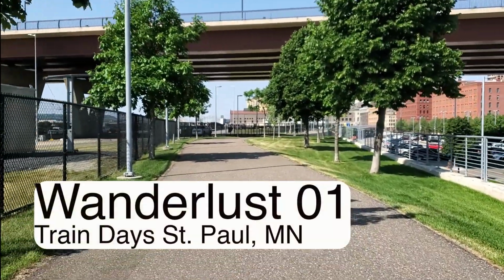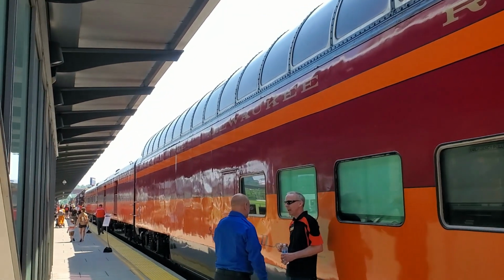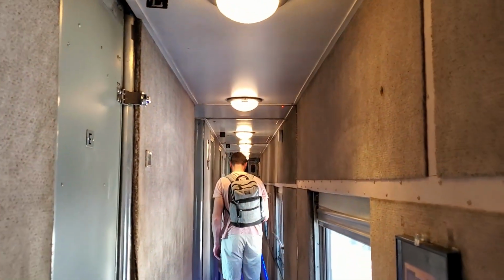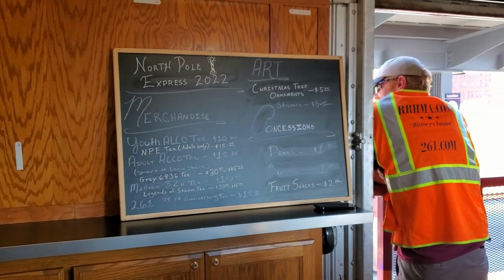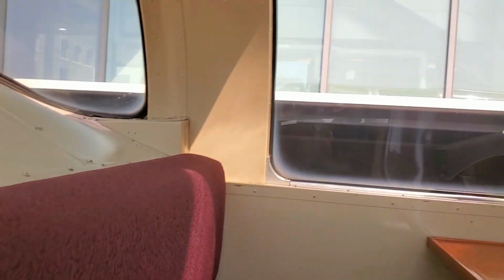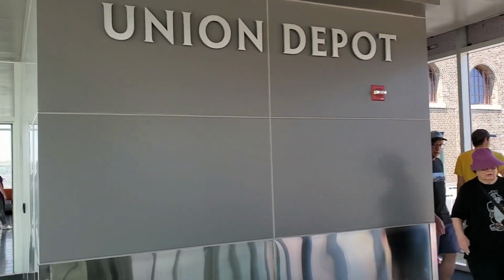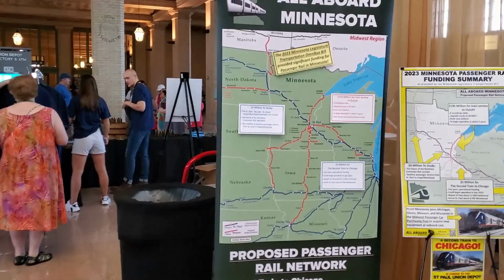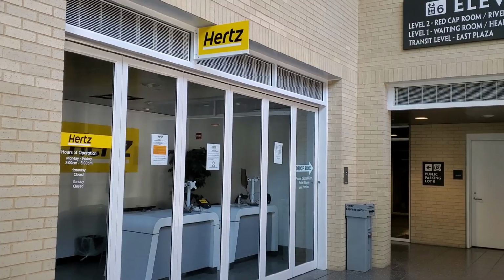WL #01 Saint Paul Train Days 2023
I wander around St. Paul, MN's Union Depot during the last day of Train Days 2023.

Featured music:
Nesrality - johan Sebastian Bach - Can Can (From La Perichole) - Remix
Nesrality - Ragtime Piano - Sunburst Rag, by James Scott (1909) (Public Domain)
via StevesWanderlust
All tracks via Pixabay GmbH c/o Lacore Rechtsanwälte LLP